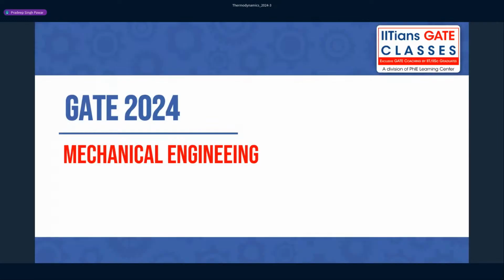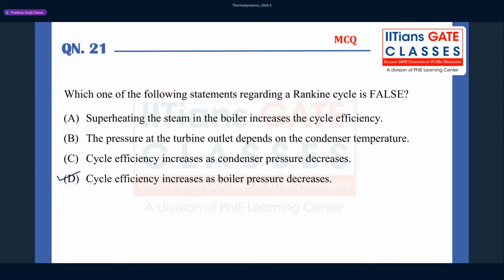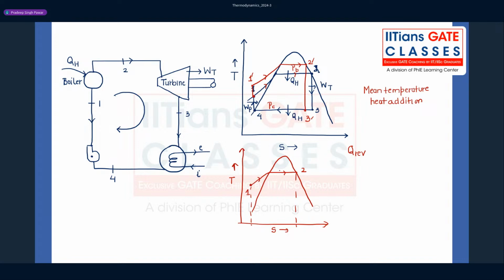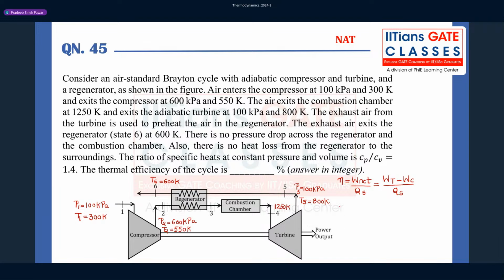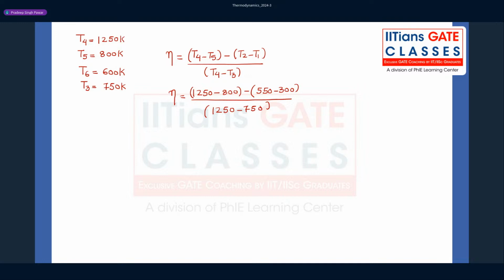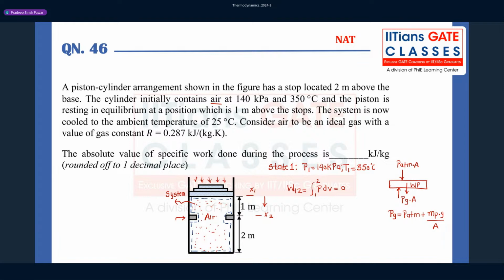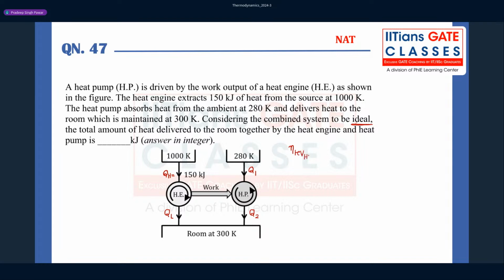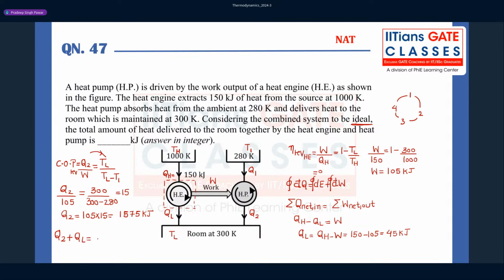Thermodynamics & It's Application | GATE 2024 ME Paper Solution | GATE Mechanical Engineering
➡️Thermodynamics & It's Application | GATE 2024 ME Paper Solution

✅Salient Features
Regards,
Team IGC